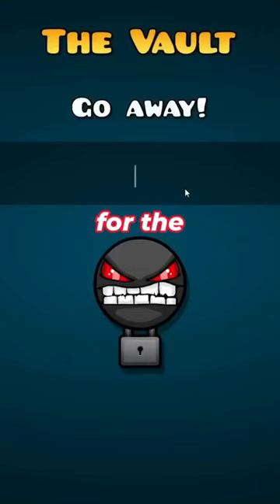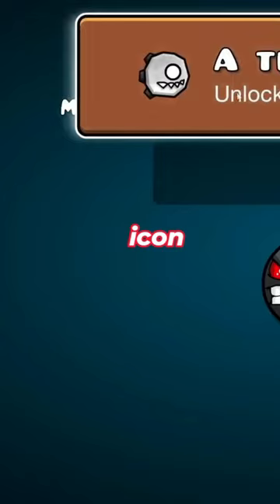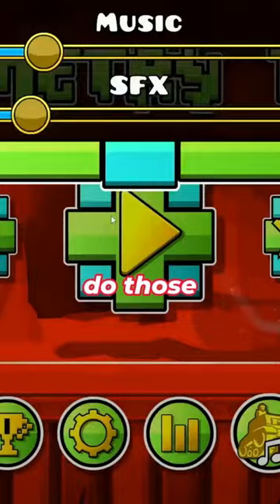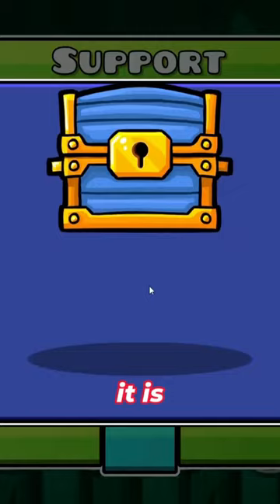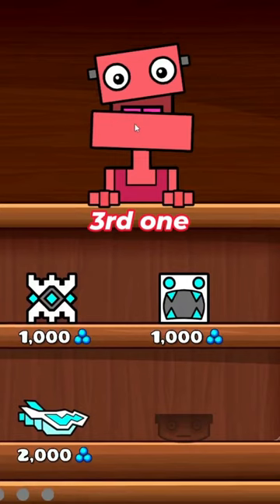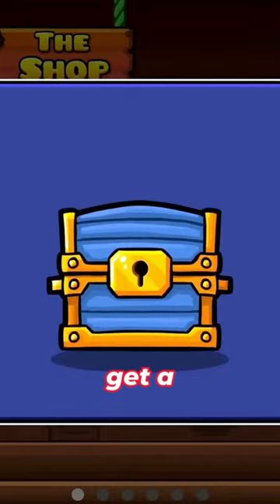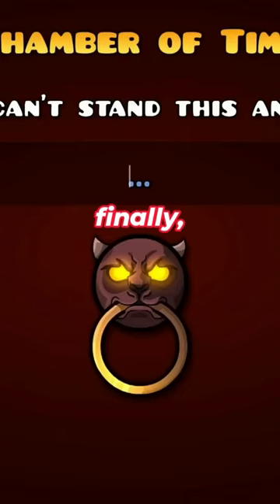How To Get 5 Free Icons In 60 Seconds!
Yes I know, the short is 48 seconds. Sue me. Anyone notice the cool loop I did?